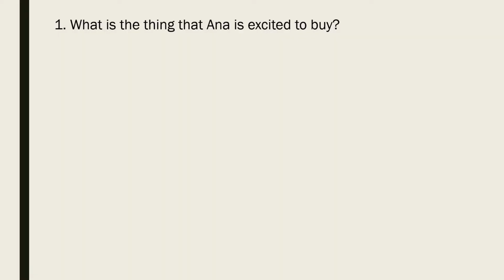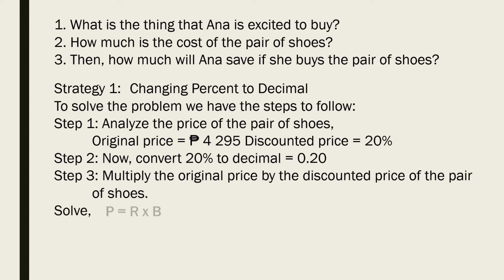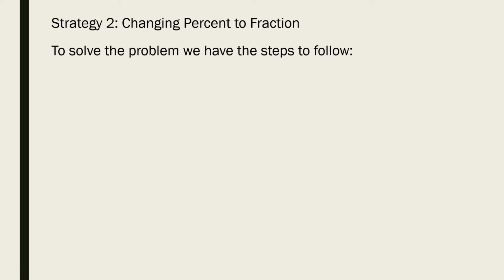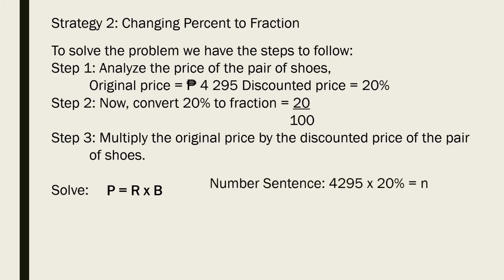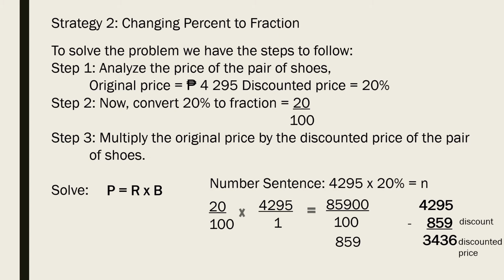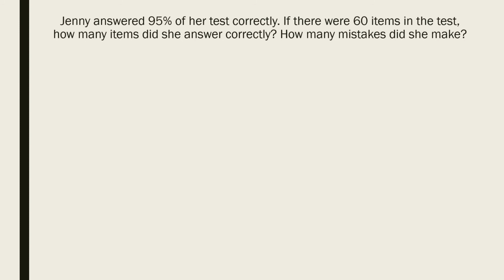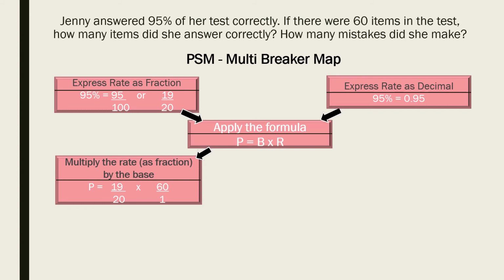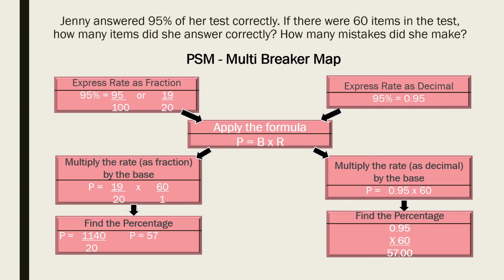Finds the Percentage in a Given Problem